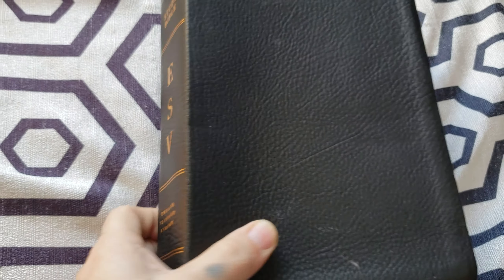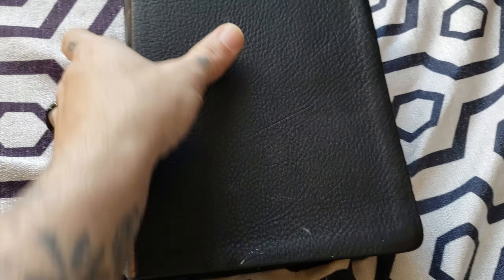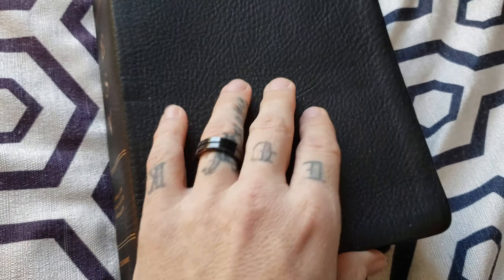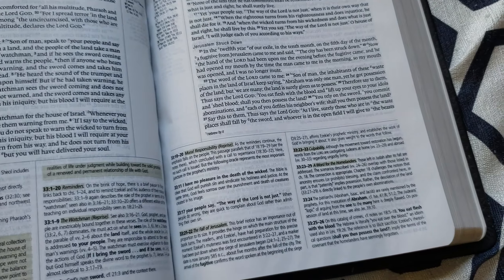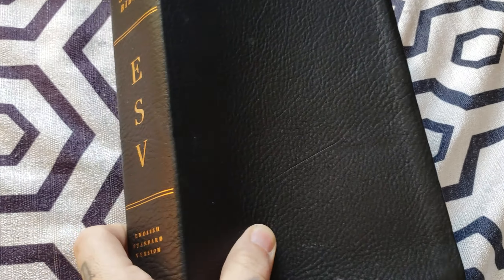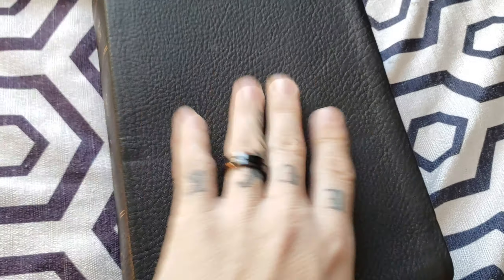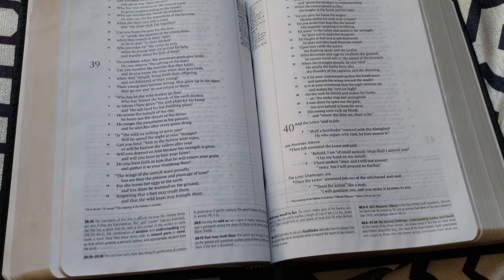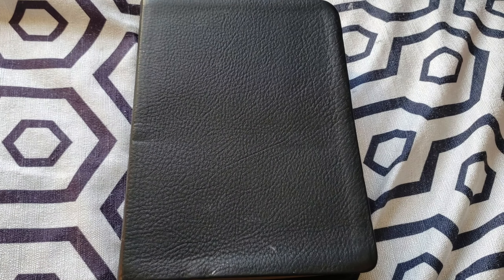🛑This ESV Study Bible Is Very Deceptive🛑